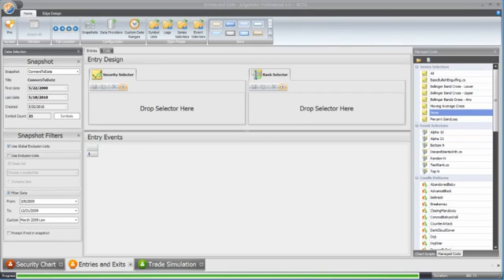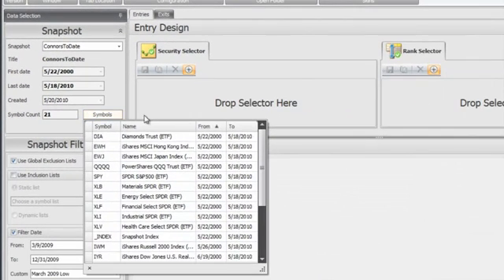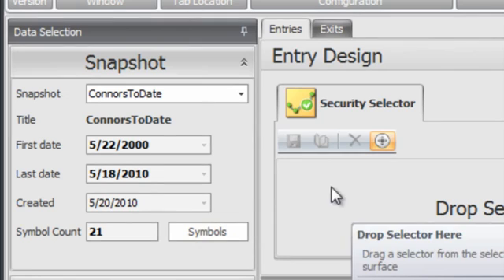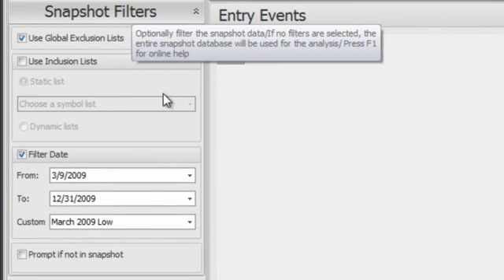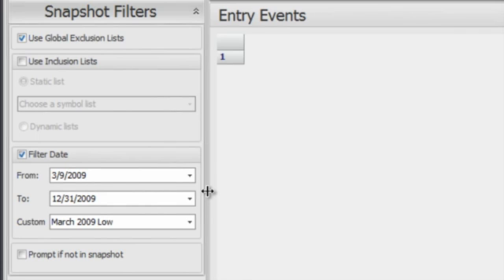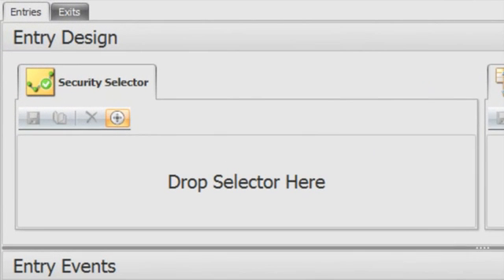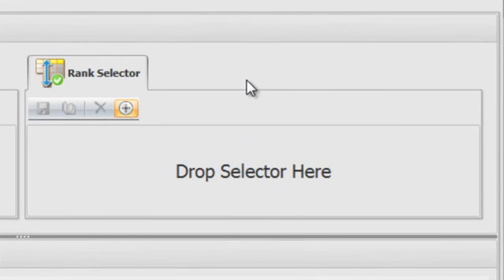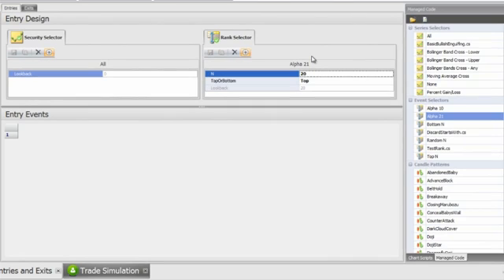Relative Strength Trading and Backtesting - Part 1